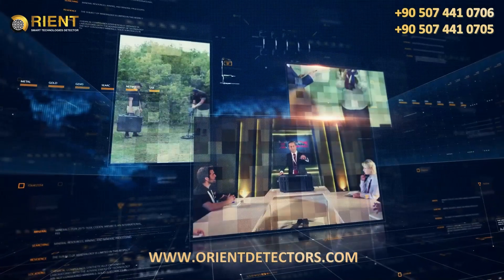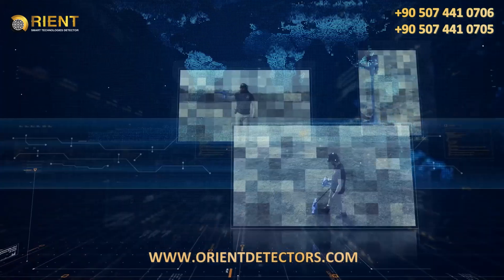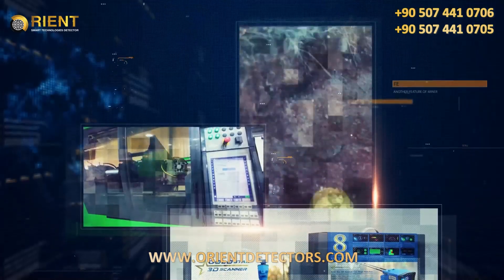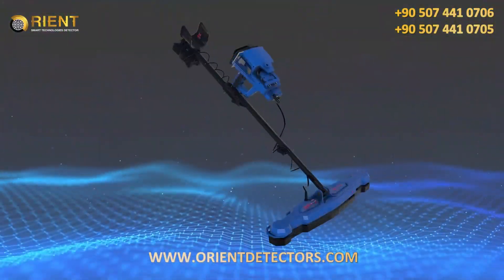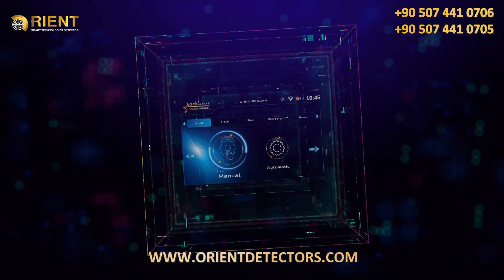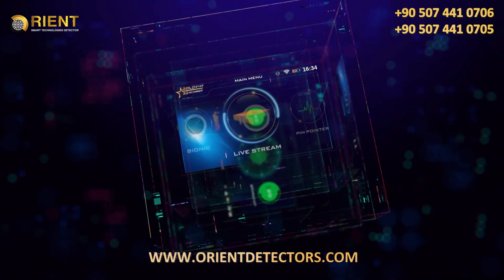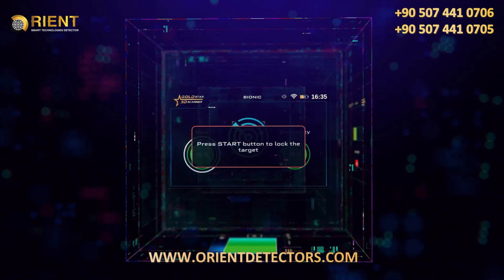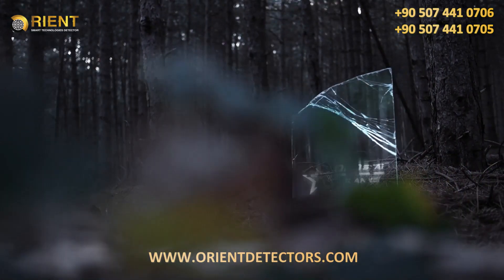Gold Star 3D Scanner | Detector de Metales todo en Uno con 8 Sistemas de Búsqueda - Introducción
Gold Star 3D Scanner es un detector de metales multisistema y multipropósito para múltiples usos y aplicaciones para buscadores de tesoros y buscadores de tesoros principiantes y profesionales.

Se trata del último lanzamiento en 2021 de Mega Detection una empresa alemana especializada en dispositivos de detección de metales, que incluye las últimas tecnologías e innovaciones en el campo de la detección de metales, la prospección de oro y la detección de tesoros arqueológicos.

Gold Star 3D Scanner se considera el dispositivo más completo en términos de funcionalidad y aplicaciones que se puede utilizar, gracias a los ocho sistemas de búsqueda disponibles en el dispositivo que proporcionan a principiantes y buscadores profesionales por igual todas las herramientas necesarias para encontrar tesoros enterrados y antiguos. monumentos.

Gold Star 3D Scanner es el primer dispositivo de la empresa alemana en el que se ha integrado la tecnología de escaneo terrestre para proporcionar un potente mecanismo de búsqueda con resultados garantizados, con resultados visuales
que se muestra en la pantalla del dispositivo o mediante una tableta incluida con el dispositivo.

Escáner  Gold Star 3D Scanner disponible ahora por Orient Technology Group con envío gratuito a cualquier país del mundo a través de DHL

Simplemente contáctenos para obtener su dispositivo ahora:

Whatsapp o Viber:

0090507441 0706